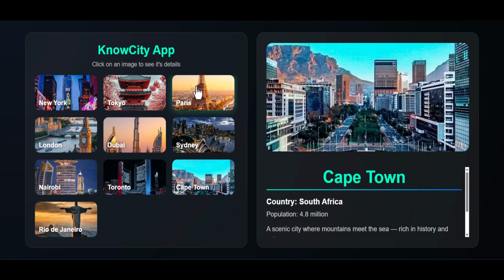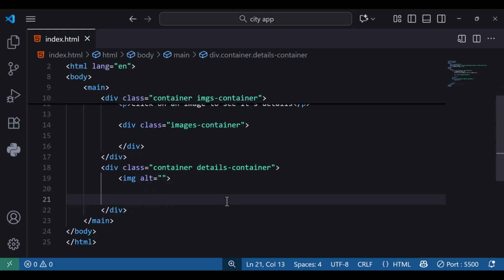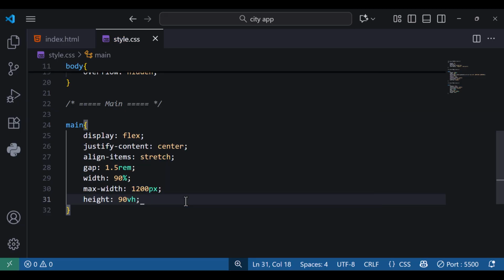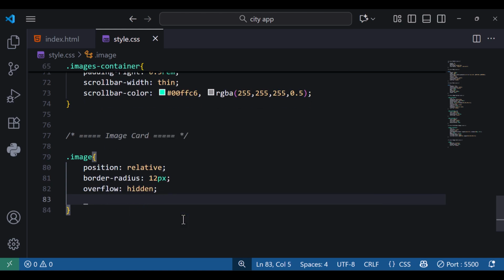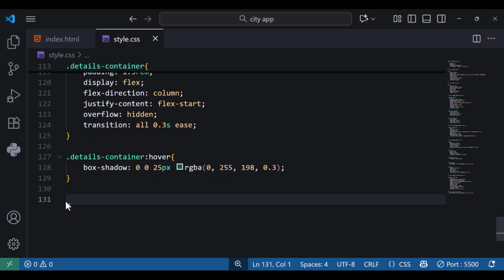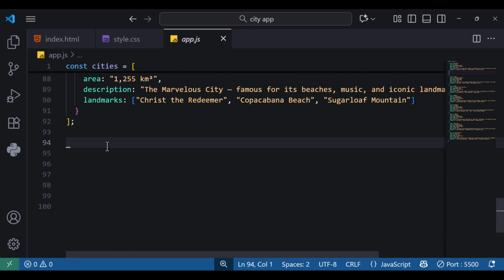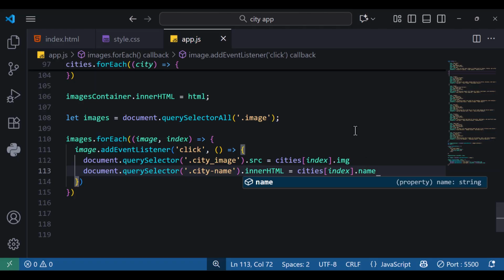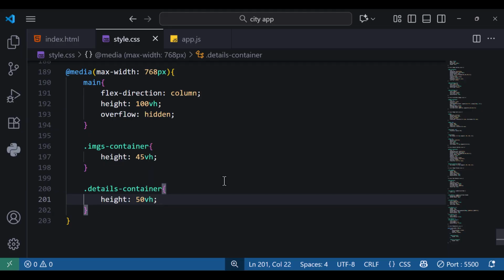HTML CSS JavaScript Project for Beginners | KnowCity App Tutorial (Step by Step)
Learn how to build a beautiful and interactive “KnowCity App” using HTML, CSS, and JavaScript!
In this step-by-step beginner-friendly tutorial, we’ll design and code a responsive city information app from scratch — no frameworks, just pure HTML, CSS, and vanilla JavaScript.

You’ll learn how to:
✅ Create a clean, modern UI using HTML & CSS
✅ Use JavaScript to display dynamic data
✅ Work with arrays and DOM manipulation
✅ Make your design look professional with hover and blur effects
✅ Build a project you can add to your web developer portfolio

This project is perfect for beginners learning web development or anyone who wants to practice JavaScript and improve their front-end skills.

🧠 Technologies Used
HTML5
CSS3 (Flexbox, Grid, Blur Effects)
Vanilla JavaScript